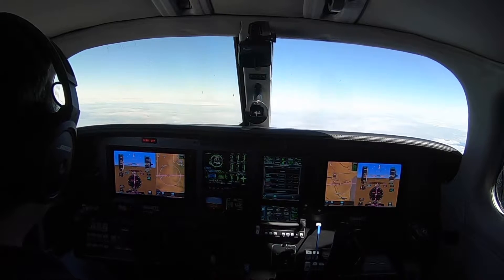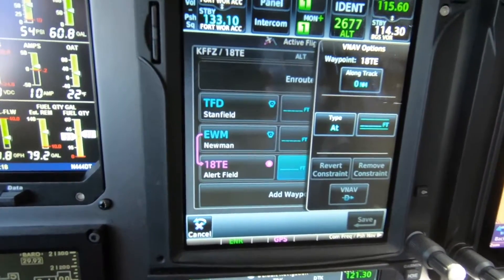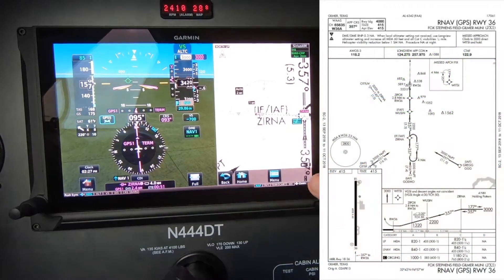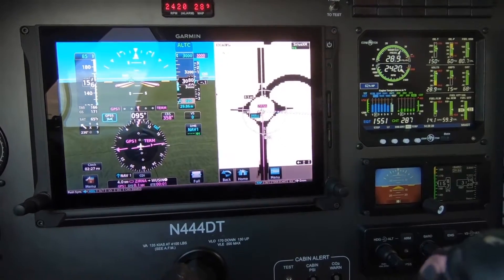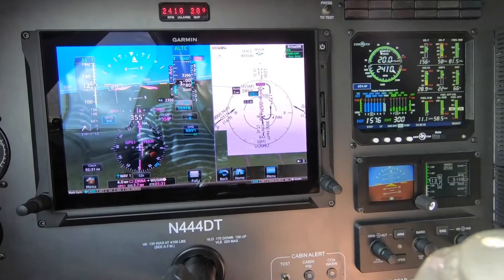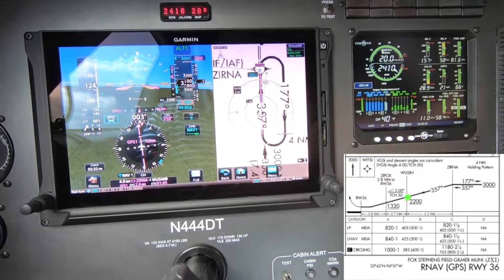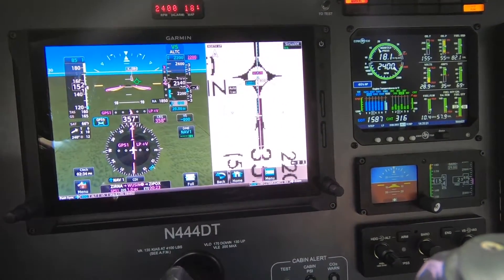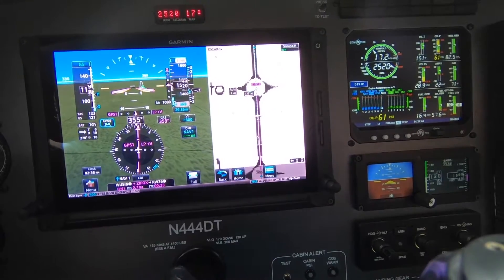Garmin GTN VNAV Feature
I wanted to highlight a new capability that was just added in Gamin's latest software update for the GTN series.  VNAV support now allows pilots to pre-select a crossing altitude for a given point and receive vertical guidance.  This instrument approach to KJXI in Gilmer, TX shows how it works.